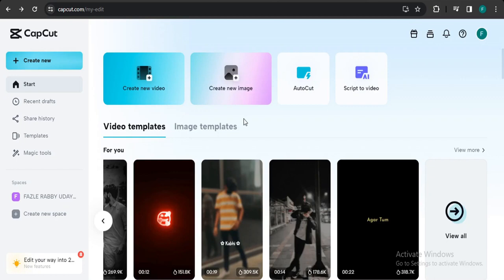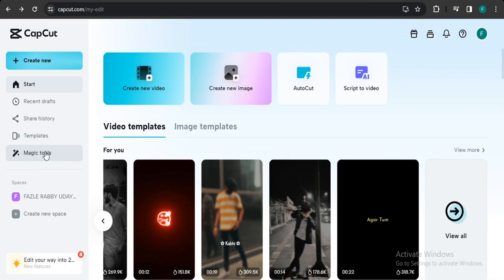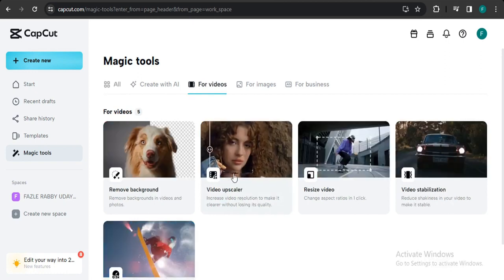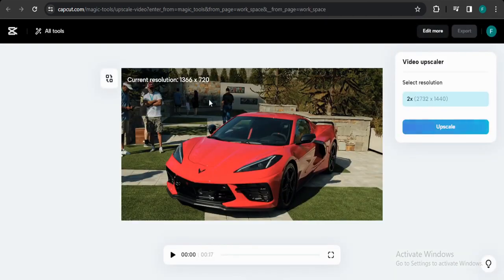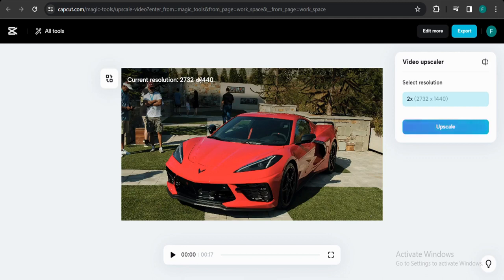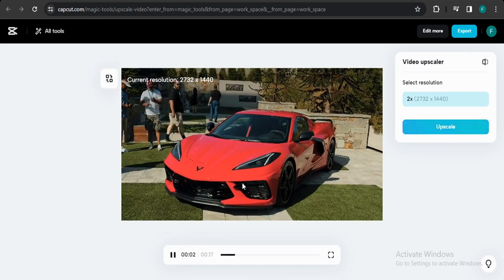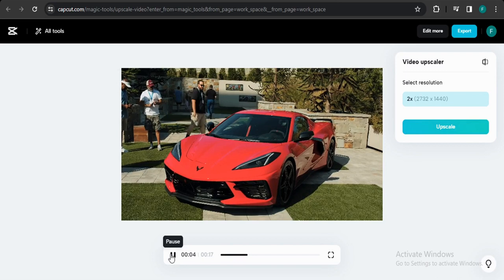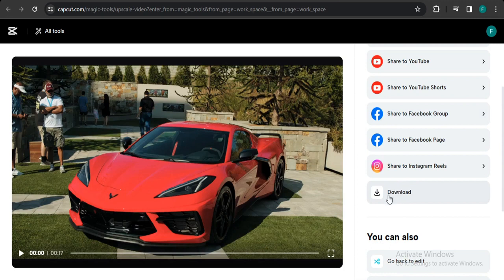How To Convert Normal Video To 4K Ultra HD | CapCut PC 4K Quality Tutorial 2024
How To Convert Normal Video To 4K Ultra HD | CapCut  PC 4K Quality Tutorial
This Video Is About How to Convert Normal Video To 4K ultra Hd and enhance its video quality By using Capcut pc and This is new method of 2024

Searched topic -

How to get 4K/CC Quality on CapCut pc
How to get 4k quality in capcut
how to get 4k quality on capcut
how to get 4k quality on capcut football
how to get 4k quality on capcut football edit
how to get 4k quality on capcut android how to get 4k quality on capcut 2024
how to get better quality on capcut 4k how to get 4k/cctv quality on capcut
how to get 4k quality on capcut export
how to enable 4k quality on capcut
how to make a video 4k quality capcut football
how to get 4k quality on capcut low quality
how to have 4k on capcut
how do you get 4k on capcut
 how to get 4k resolution on capcut
how to get 4k quality option on capcut
how to get 4k quality on capcut short
how to get 4k quality on capcut ultra hd
how to get 4k 60fps on capcut
how to get 4k quality on capcut in 1 min